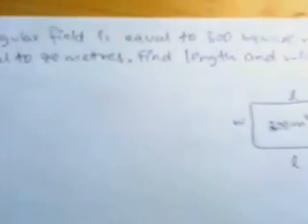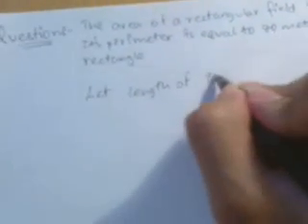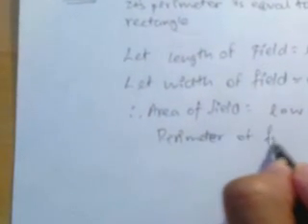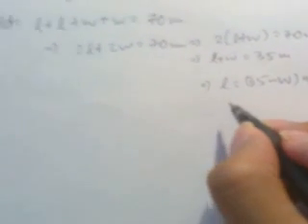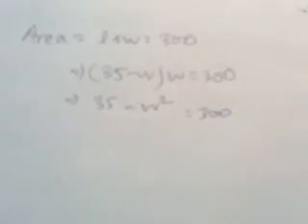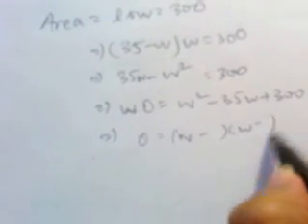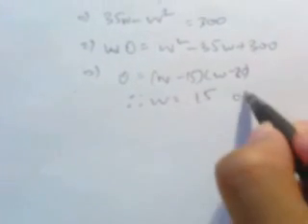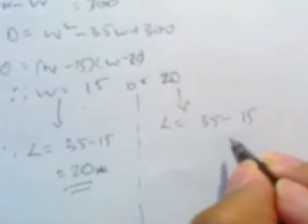Grade 10 Quadratics- Area Word Problem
I made this for an assignment.
Kindly forgive me for the horrible audio and video.
I had to write, solve, speak and film it at the same time..